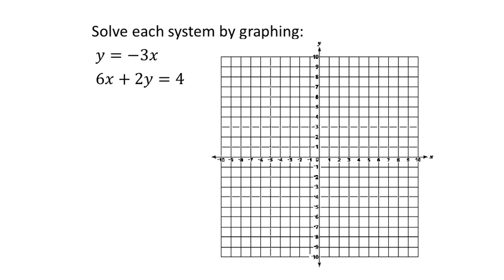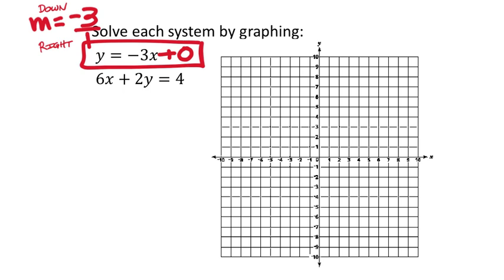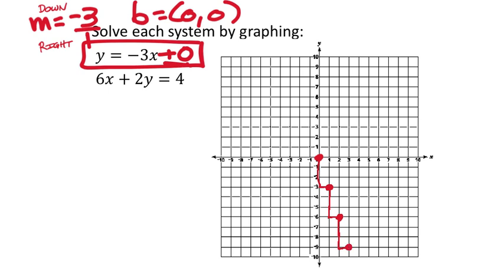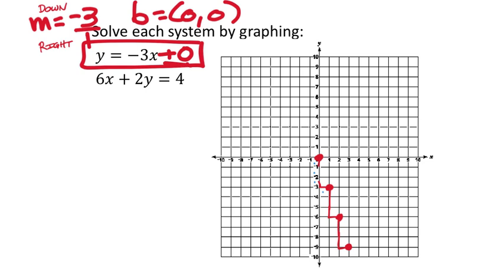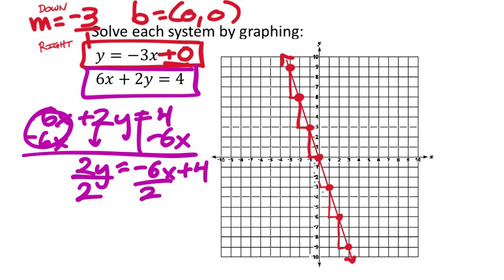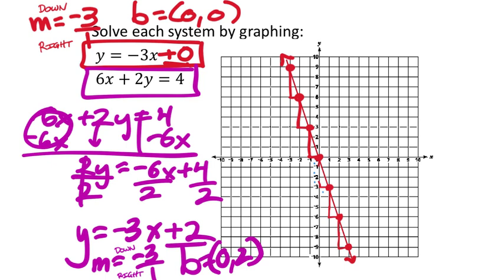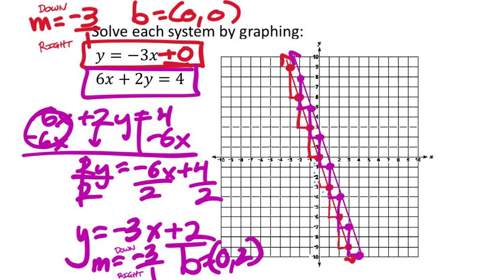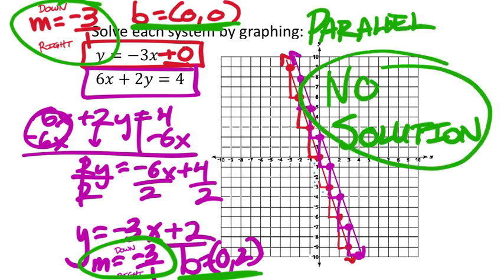Solving a System of Equations by Graphing